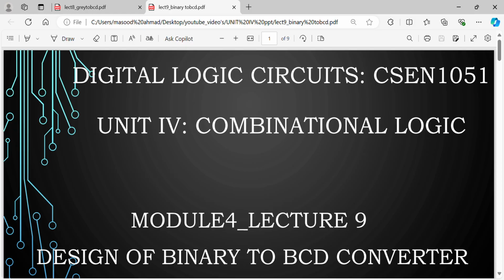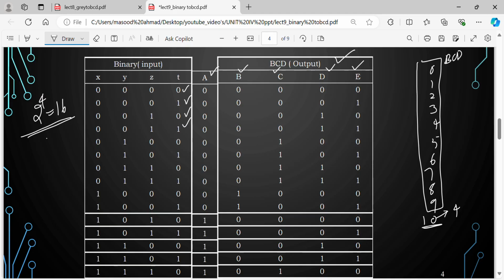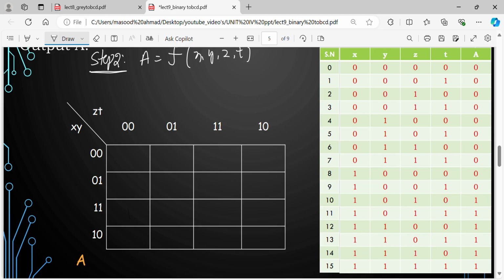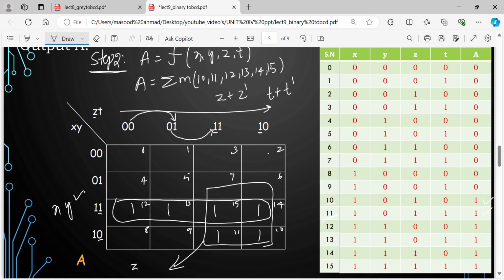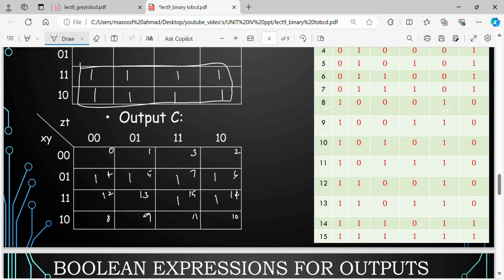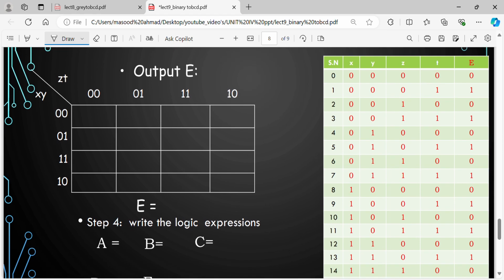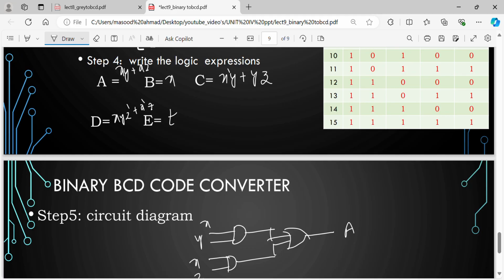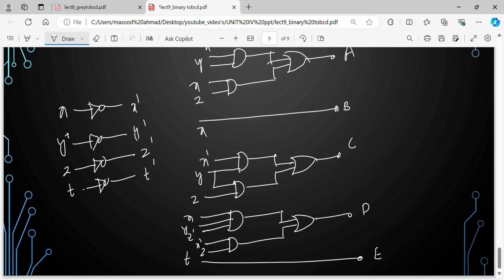module4_lecture9: Binary to BCD converter